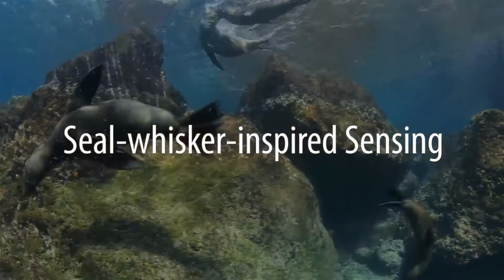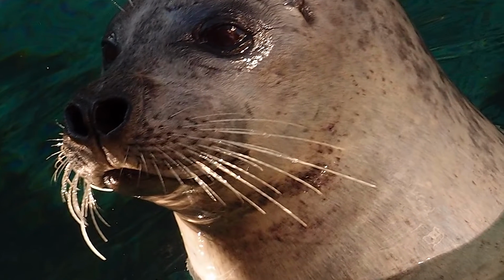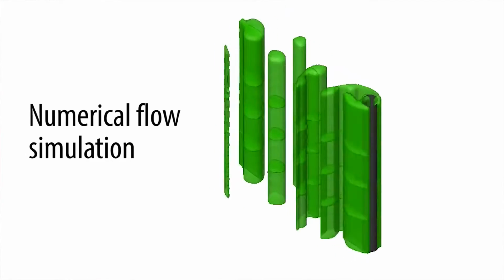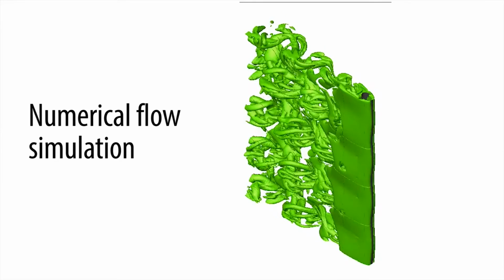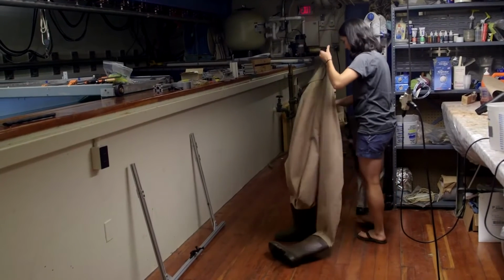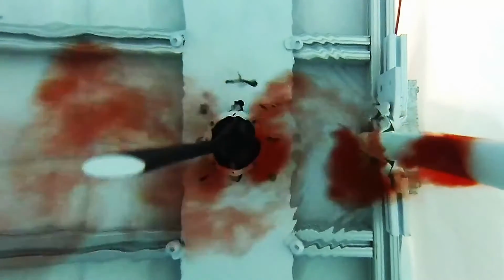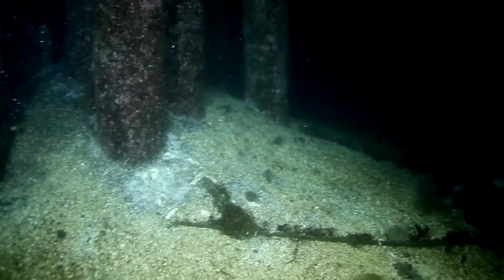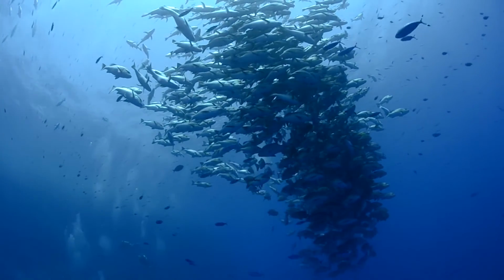Seal whisker inspired Sensing